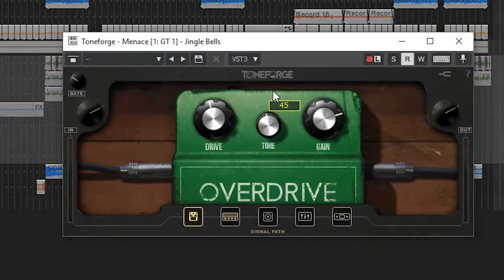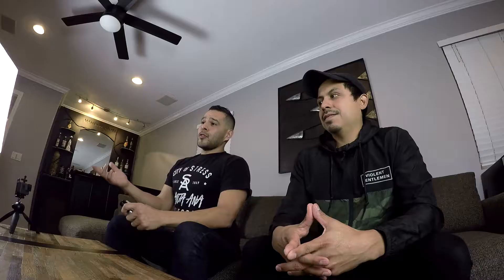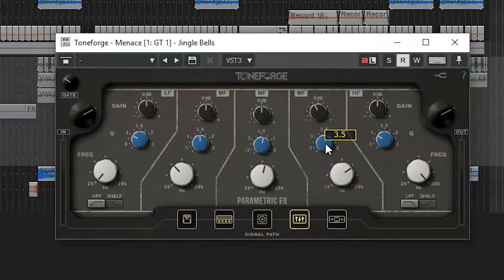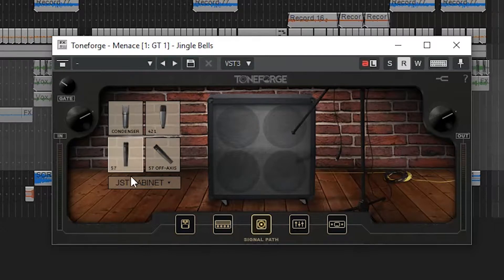JST Toneforge Menace: A Review - What We're Diggin'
We snagged up a grip of goods from JST Tones on Black Friday and Menace has quickly become the "go to" to lay down rhythm guitars.

It's so easy to get a good tone and start tracking. The onboard effects and Cab IR loader are rad!!